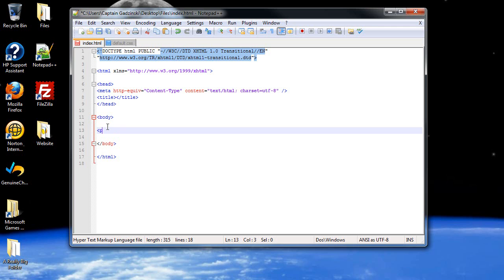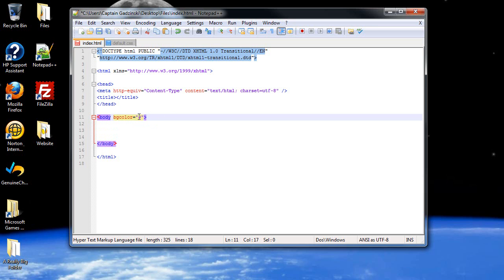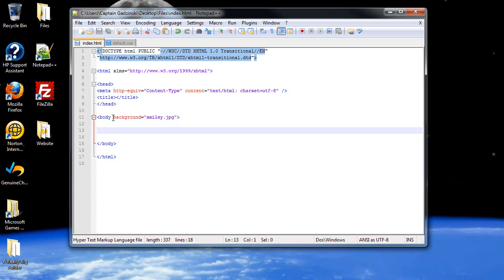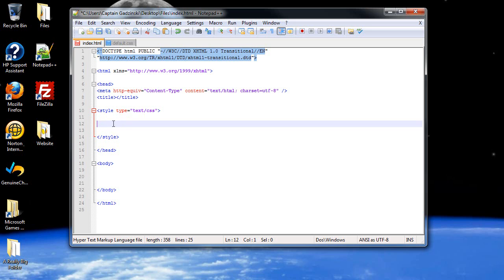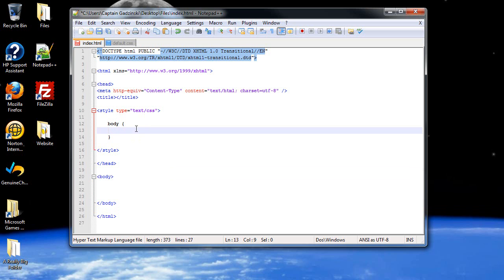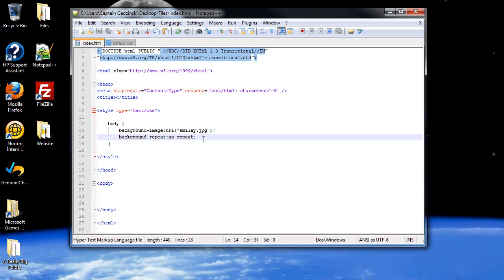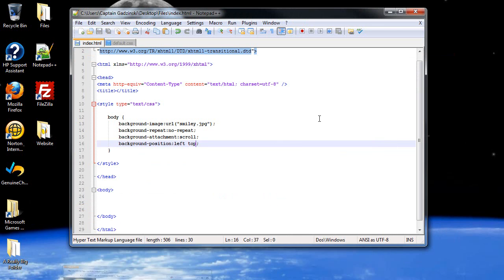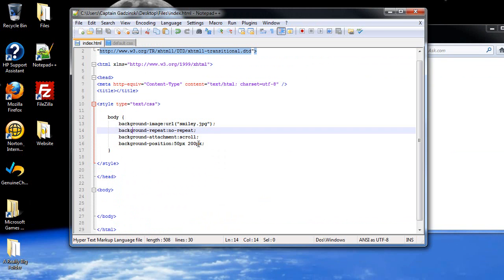XHTML Tutorial 6 - Backgrounds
In this tutorial, we will learn how to apply background color and background images and mess with them a bit.